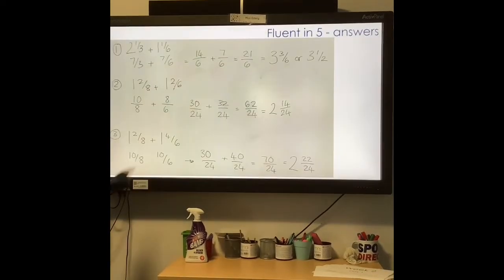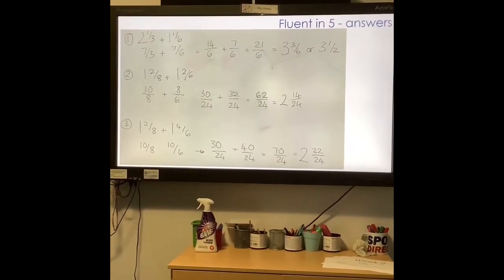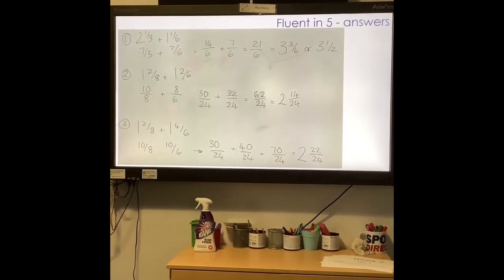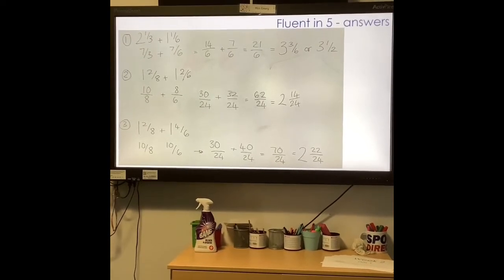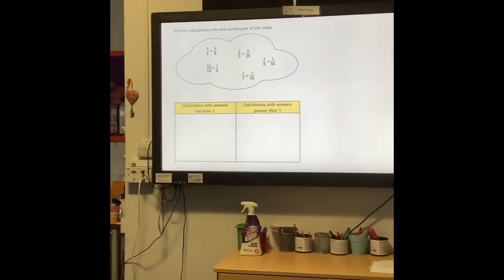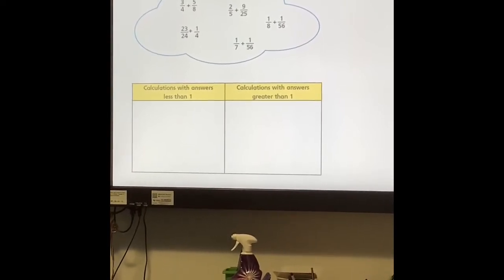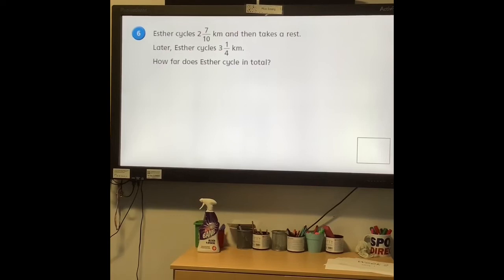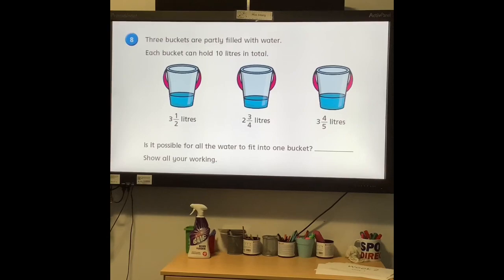Year 6 Maths - Adding Fractions